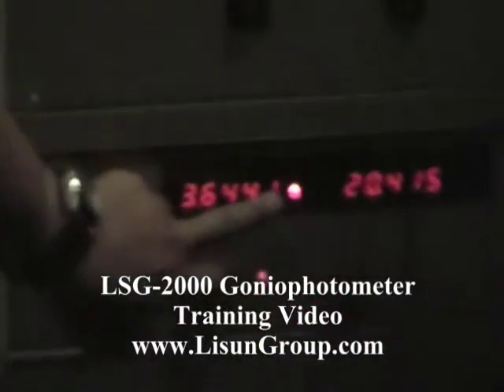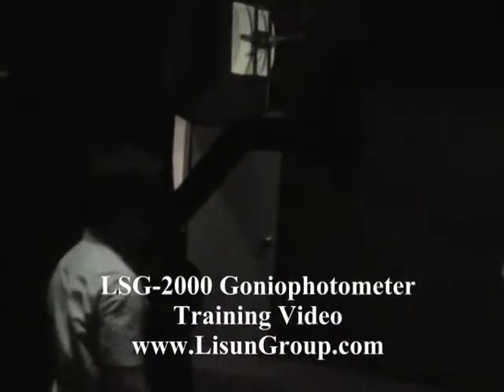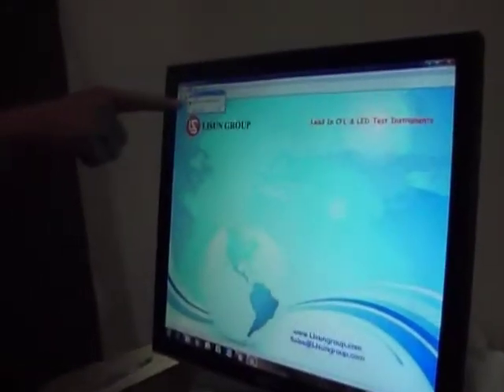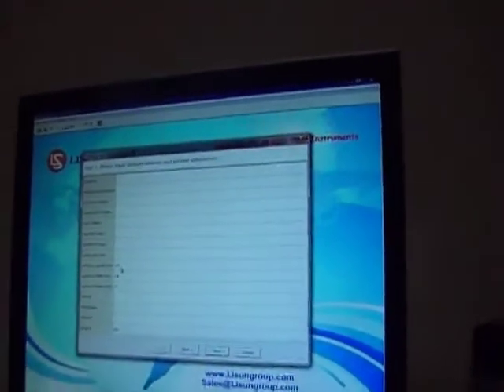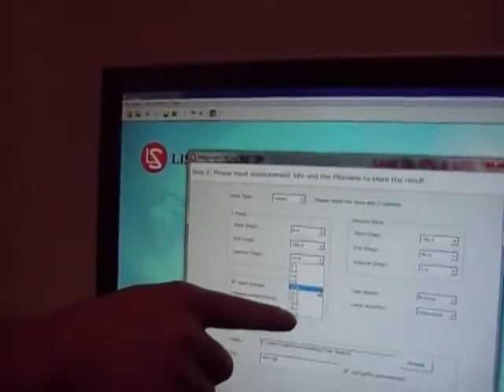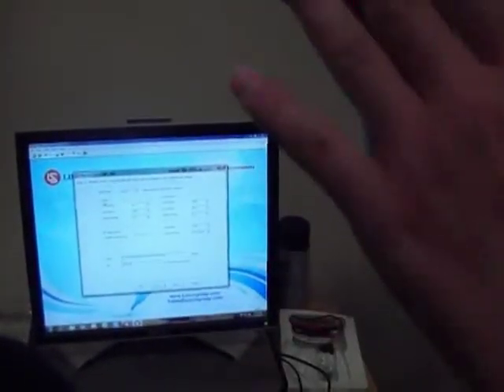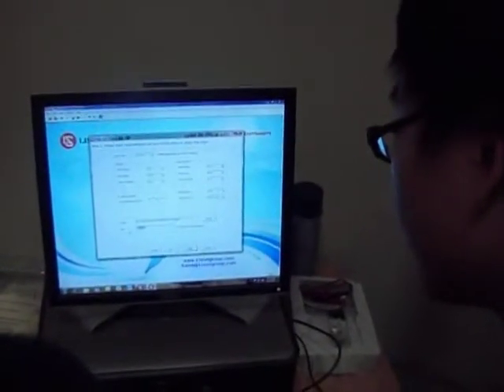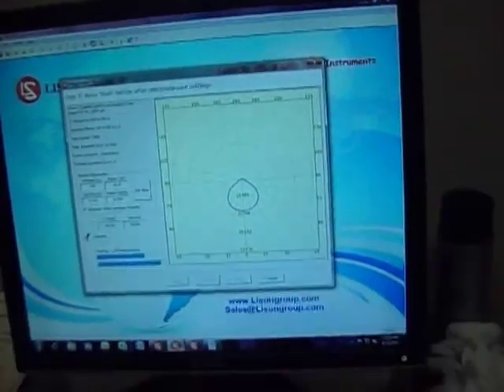LSG 2000 Goniophotometer Training Video | LISUN | LED Testing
Sharp America ordered LPCE-1 Integrating Sphere and Spectroradiometer System and LSG-2000 Goniophotometer With Rotating Mirror. And here is the training video for the goniophotometer.